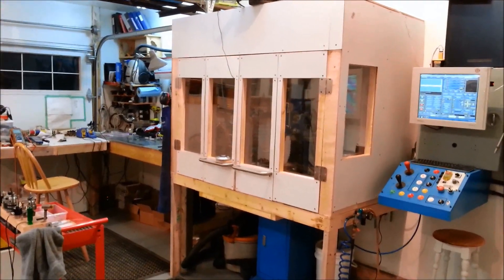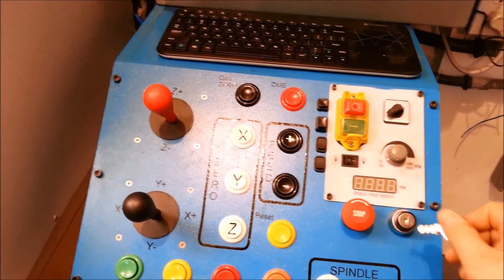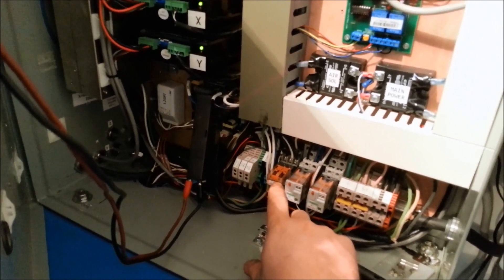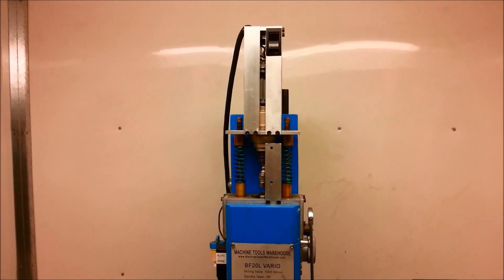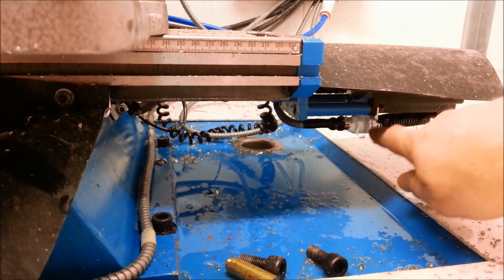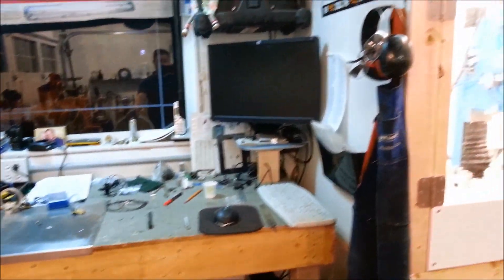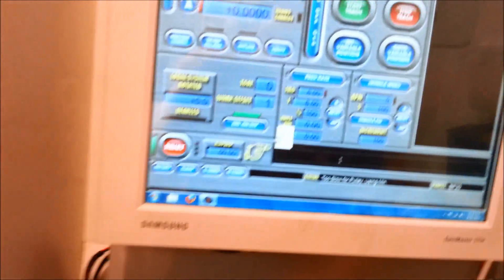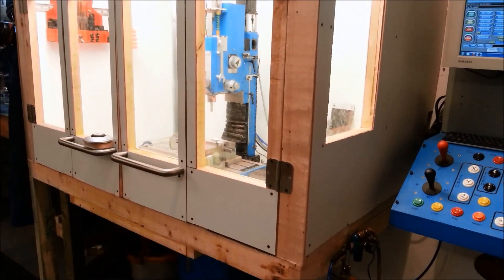BF20 CNC shop setup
conversion and shop setup